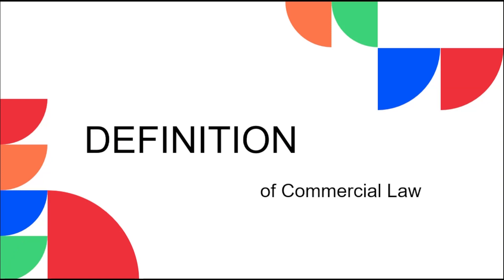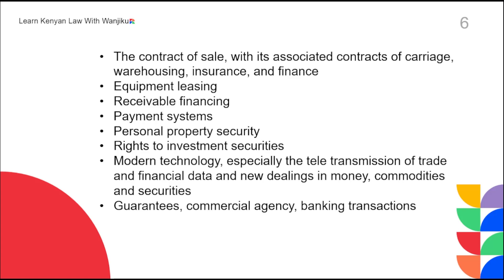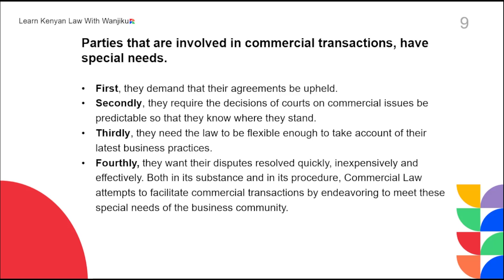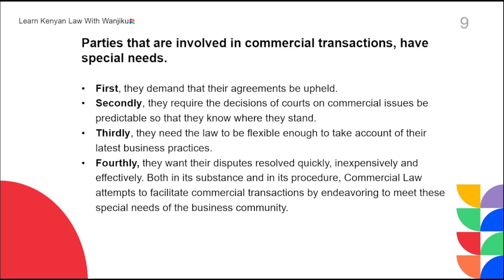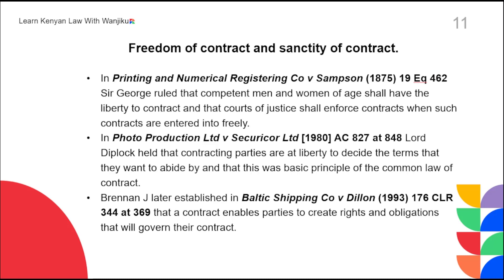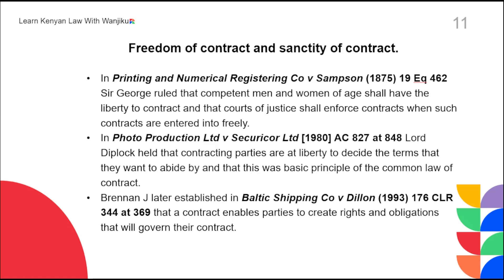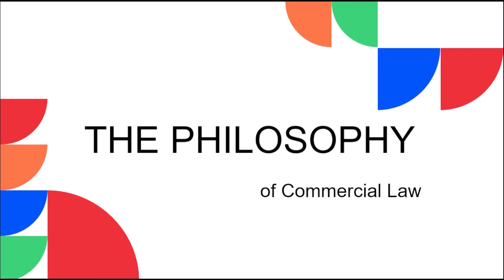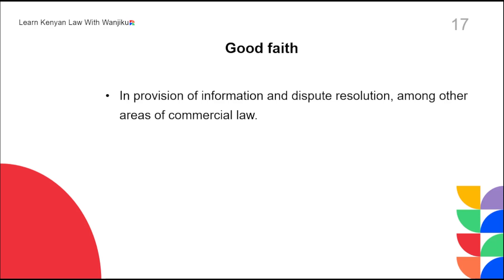Commercial Law-Introduction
What is commercial law? If you want to find out more about what commercial law is, check out our recent video, and subscribe to our channel as we progress through basic Kenyan law knowledge to application and interview videos.